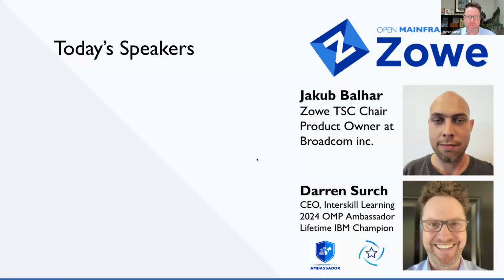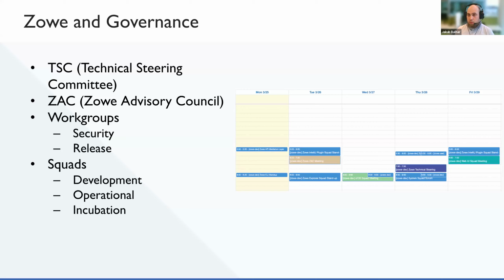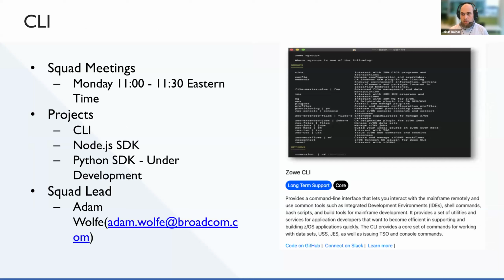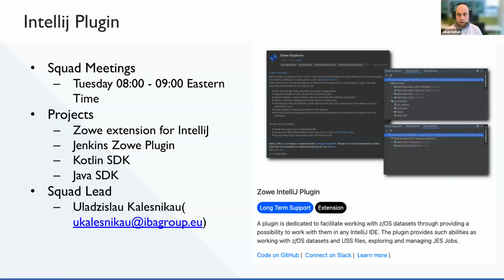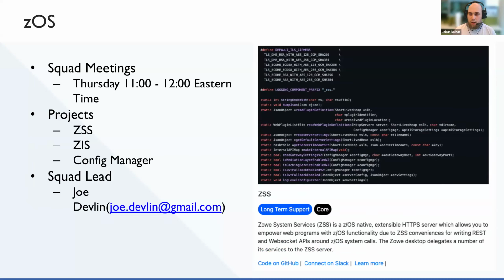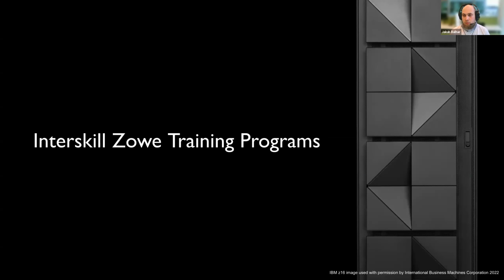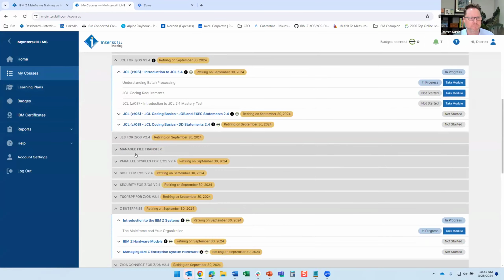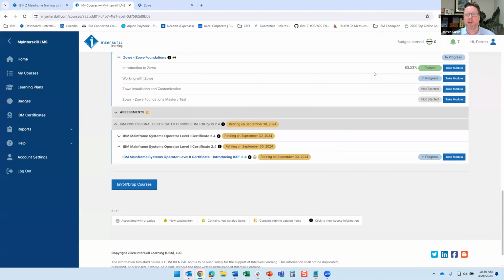Zowe Squads, Training Programs & Badges (March 2024)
Speakers: Jakub Balhar, Principal Product Owner at Broadcom and Zowe TSC Chair,  and Darren Surch, CEO of Interskill Learning and Open Mainframe Project Ambassador

As more organizations leverage Zowe for their mainframe modernization, we invite you to join the Open Mainframe Project community on Thursday, March 28 at 7 am PDT for a webinar that will showcase how you can get involved in Zowe, an open source software framework for the mainframe that strengthens integration with modern enterprise applications, and training programs.

With the help of the Zowe community, Interskill provides a free online “Fundamentals for Zowe” course to build your Zowe skills and get you started on your Zowe journey! There’s even a brag-worthy Open Mainframe Project digital badge to show your Zowe skills to the world! If you are already somewhere along the route, the best way to learn is from Zowe docs and the discussions in Zowe channels on Slack.